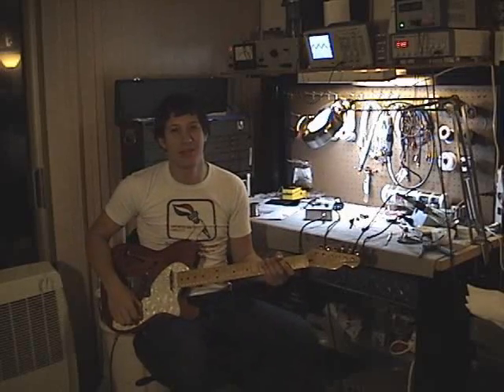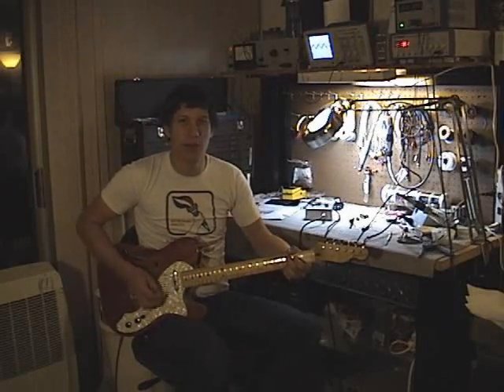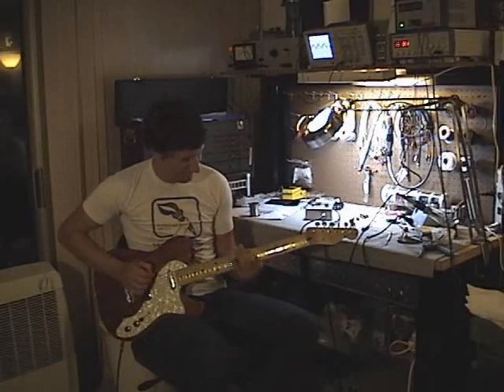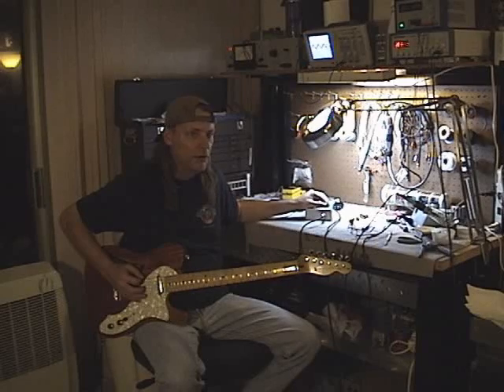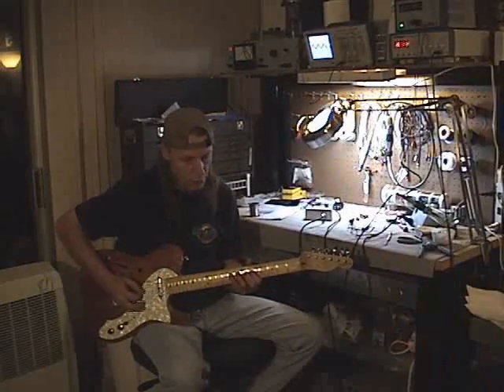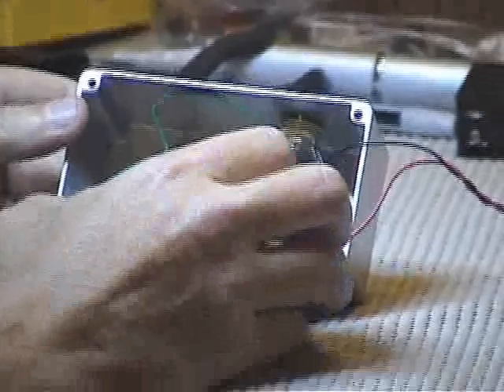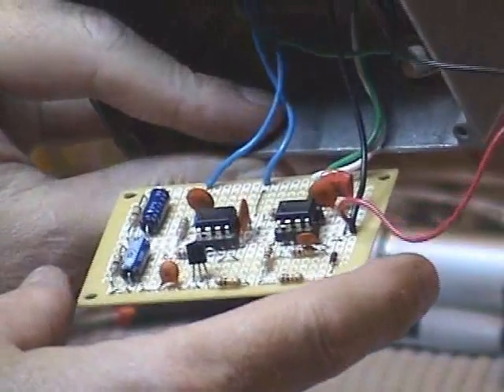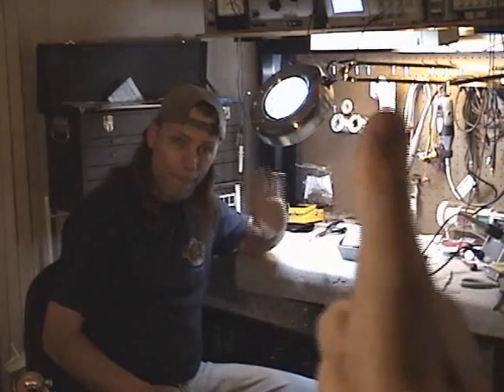HCFX Sample Rate Reducer Prototype Demo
This is a quick demo of the first prototype of the Sample Rate Reducer effects pedal project, being conducted by members of the Effects forum on harmony-central.com.